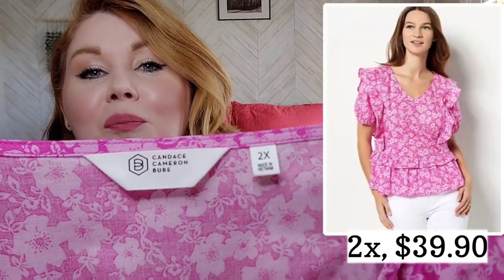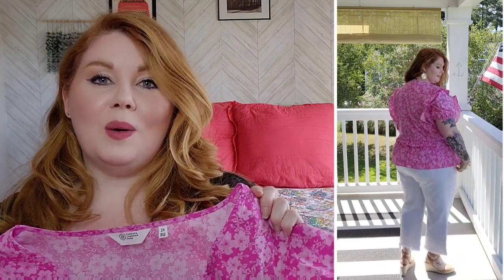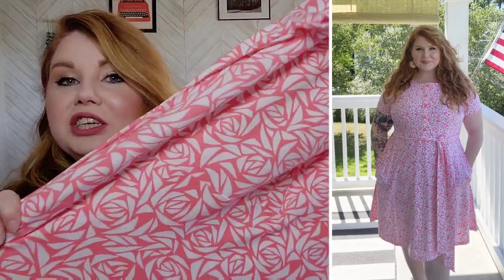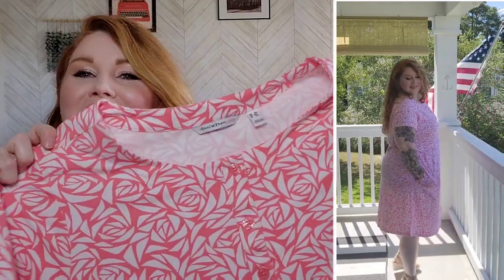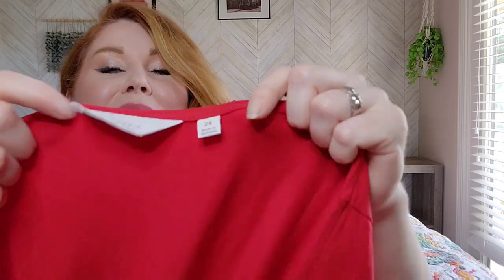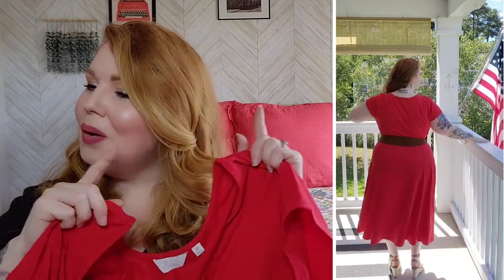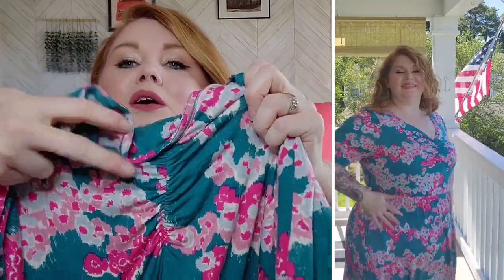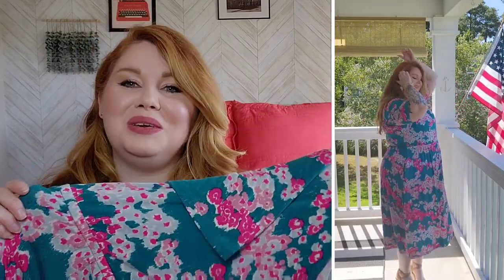QVC Plus Size Mini-Haul | August 2022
Welcome to my first ever QVC haul!!

My measurements:
Bust: 48 in/122 cm
Waist: 41 in/104 cm
Hip: 57 in/145 cm
Upper Arms: 15.5"-16.5"/39-41 cm
Height: 5'6

🌱 Look 1 🌱
Hot Fuchsia Ruffle Floral Peplum (2x)
By: Candace Cameron Bure

Paired with:
White Cropped Frayed Jeans (24W)
by: Cato

🌱 Look 2 🌱
Pink Geo Rose Dress (2x)
By: Isaac Mizrahi

🌱 Look 3 🌱
Red Scoop Neck Maxi Dress (2x)
By: Encore by Idina Menzel

Brown Braided Cinch Belt (OS - Plus)
By: Amazon

🌱 Look 4 🌱
Teal Floral Midi Dress (1x)
By: Jason Wu

Makeup:
KVD Good Apple Foundation - Light 006

Rare Beauty Perfect Strokes Eyeliner - Black

Rare Beauty Liquid Blush - Believe

Sephora Collection Liquid Lip - Tender Love

Gear Used:
Lipety Ring Light

Conair Complete Steam Steamer